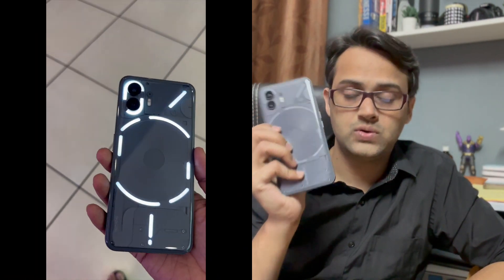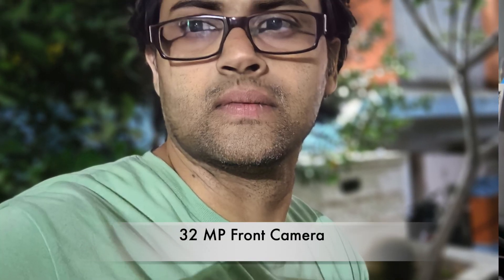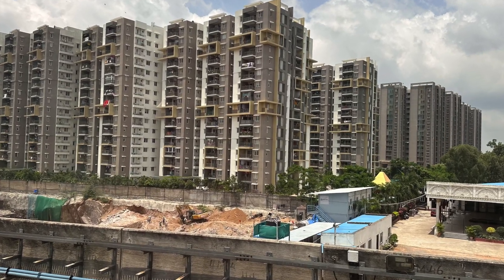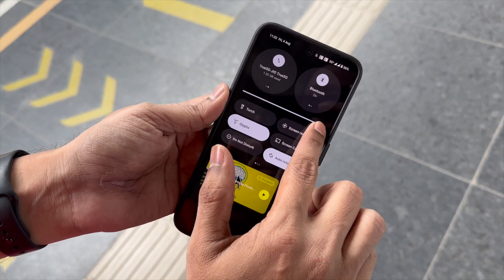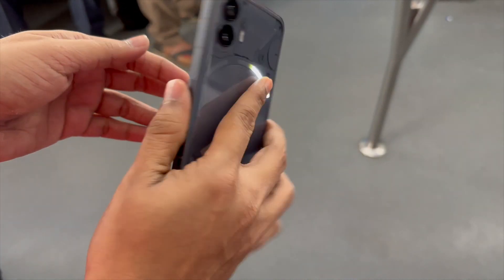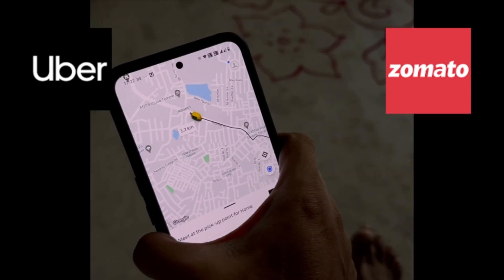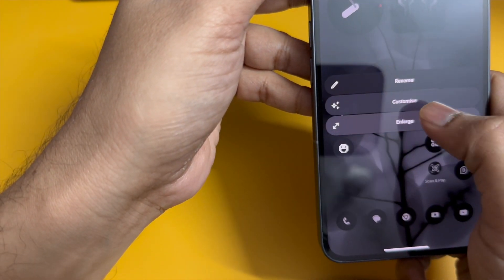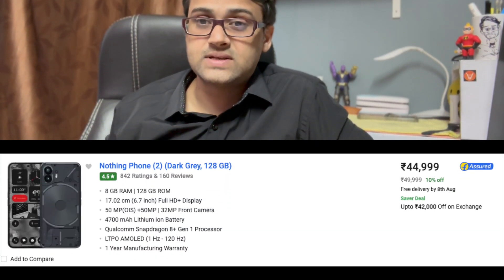Nothing Phone (2) a major update to Nothing Phone (1) ?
Nothing Phone (2) the 2nd Phone from Nothing which was launched with lot of new things, improvements, hardware changes. If you are truly interested in technology this video will give you in depth review of new features comparing with the Nothing Phone (1).

Nothing Phone (2) Back Transparent case

Accessories used for the video recording :
Mobile Stands
Mobile Holder 360 degree
Boya Microphone